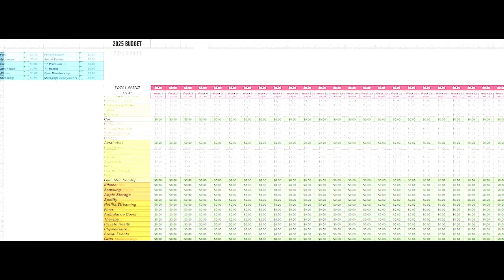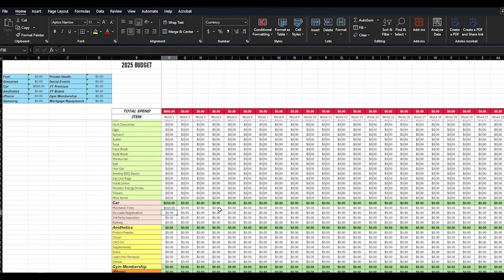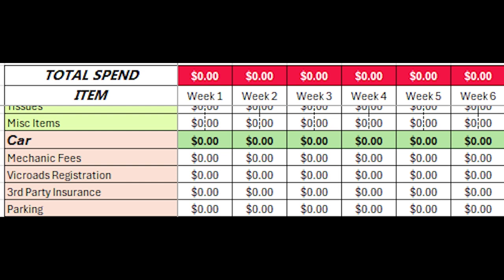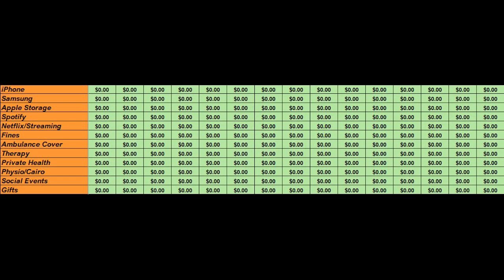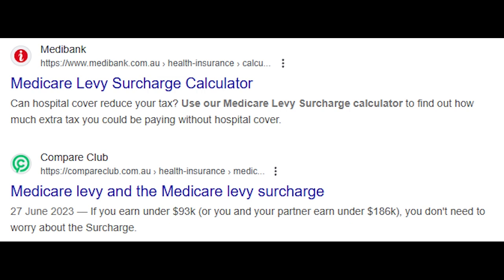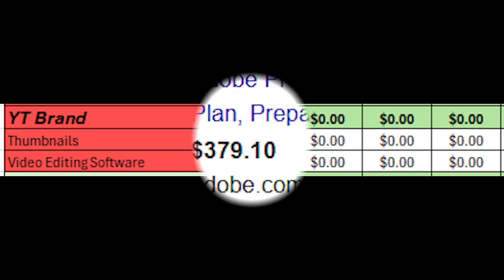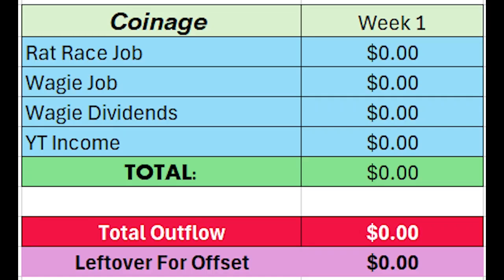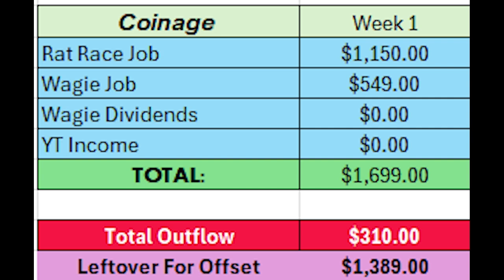The Best FREE Excel Budget For 2025 | Track EVERY Expense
Welp, 2025 is here, and it's time to get your finances under control, I am doing so with this excel budget

Timestamps:
0:00 2025 Fresh Start
1:26 FREE Excel Budget Tutorial
8:47 2025 Budget
9:30 How To Drastically Cut Your Expenses
10:04 Australia's fuel debacle
11:07 Groceries list - where to cut grocery costs
11:56 Car fees - lower insurance & mechanic fees
17:51 Appearance & gym - lower these costs
20:56 Cut costs from streaming, fines, personal care
28:59 How much I save using a VPN (no sponsored segment)
30:50 Cutting spending on my YT brand
32:11 Other misc costs & income portion of budget